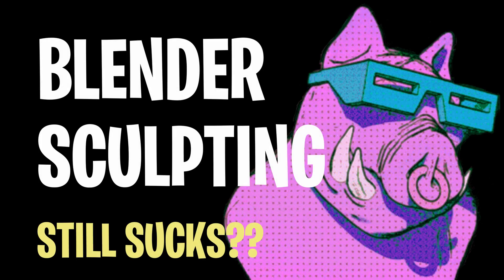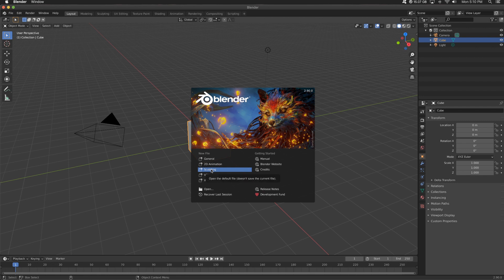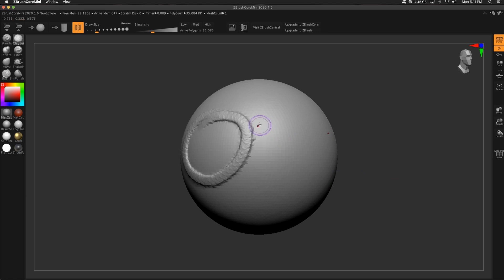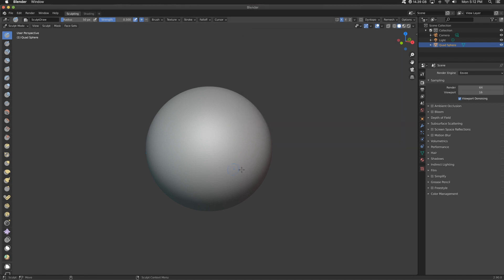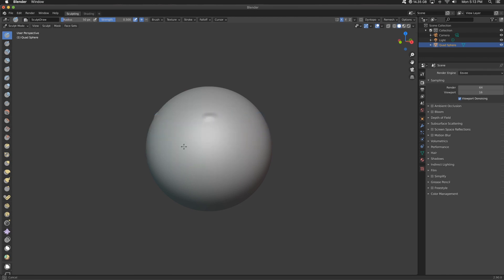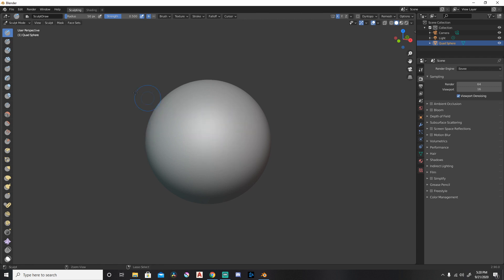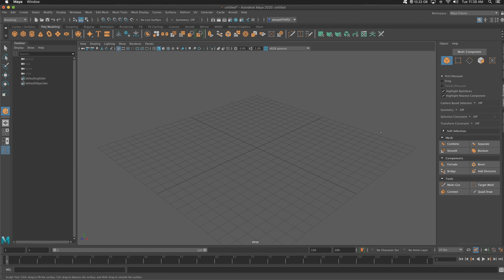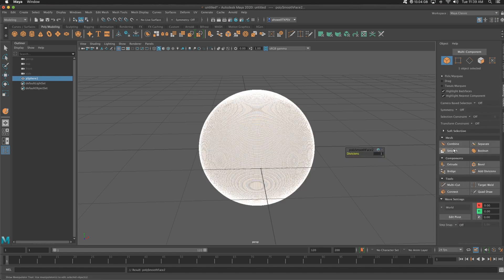Blender Sculpting: Does it Still Suck?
In a previous video I showed you why I thought that sculpting in Blender 2.83 sucked. Let's see if Blender 2.9 has made any improvements for a low-end PC or Mac when it comes to sculpting.

My favorite Blender Add-ons:
🔴Ravage 2: